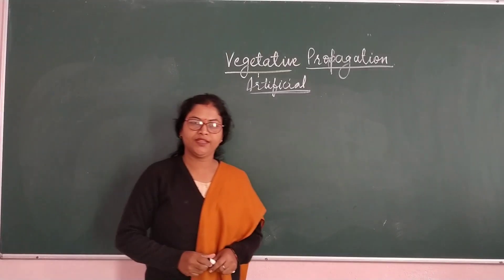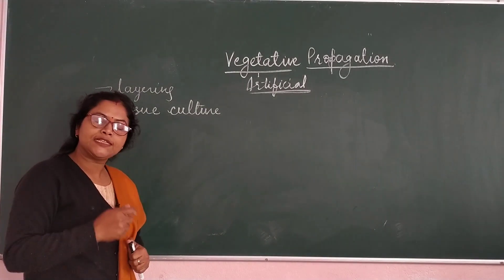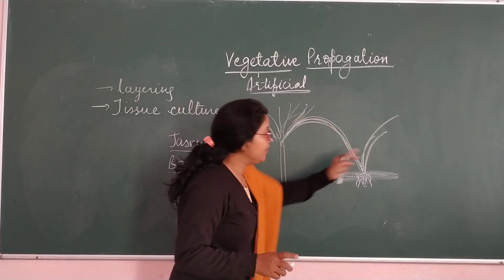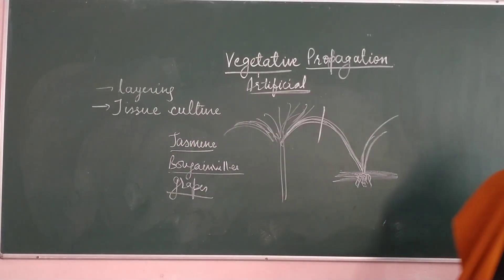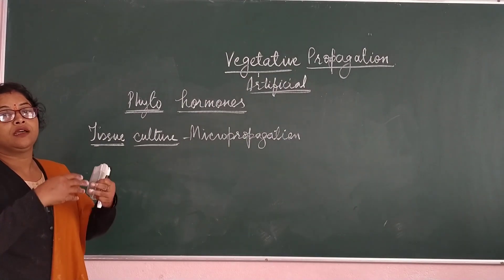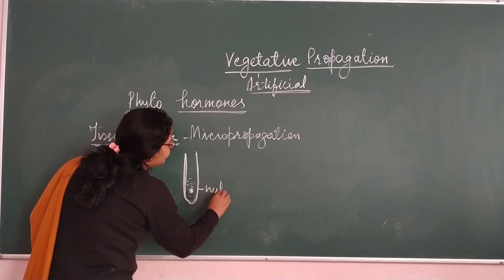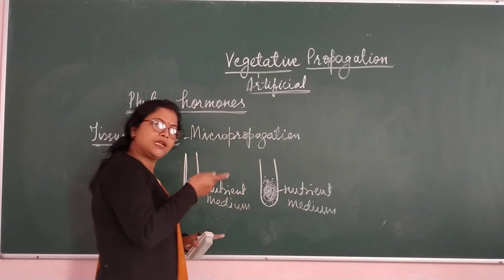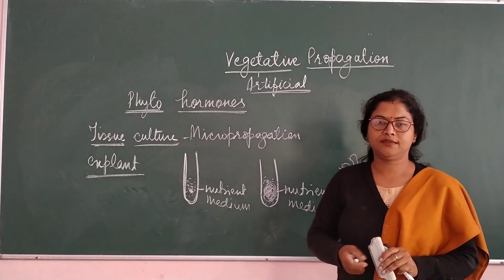Class 7 ll Reproduction in plants ll Layering and Tissue Culture.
easy and clearly explained the topic